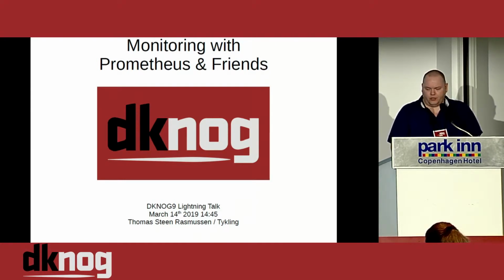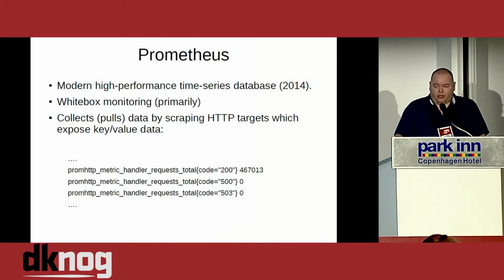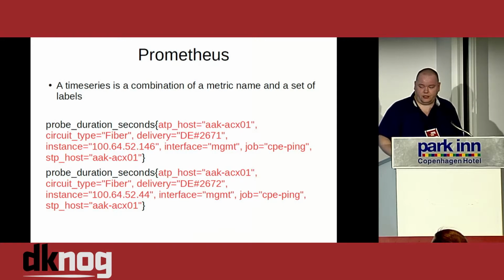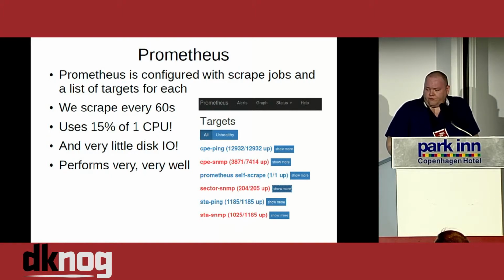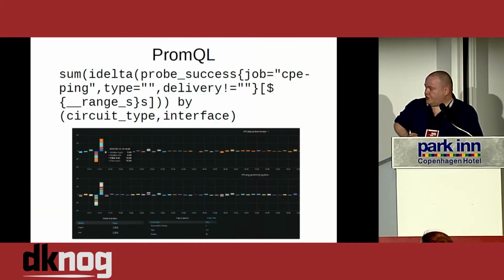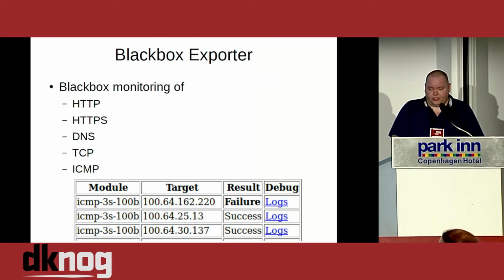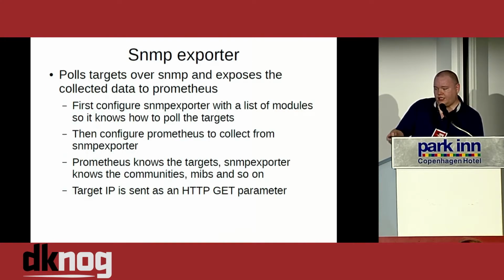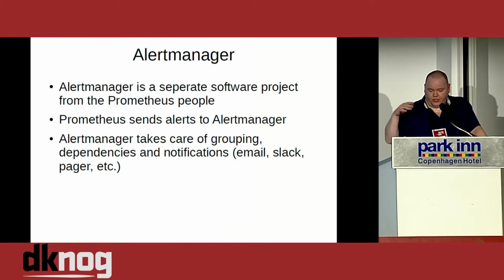DKNOG9: Thomas S. Rasmussen - Prometheus and friends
Lightning talk:
Prometheus is a timeseries database at the heart of a modern monitoring system. This presentation will explain how it works, and also introduce the major players in the Prometheus ecosystem: Alertmanager, blackbox_exporter, snmp_exporter and so on.